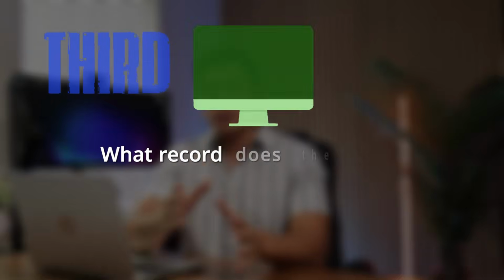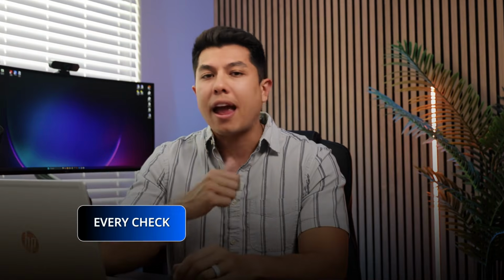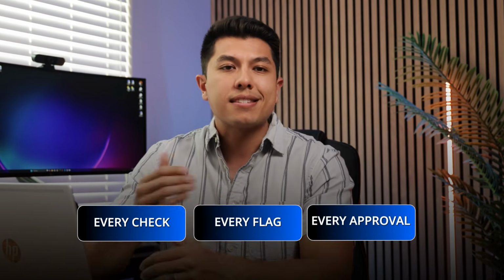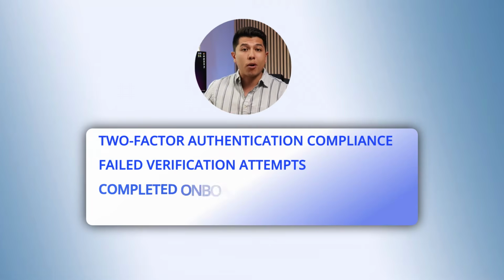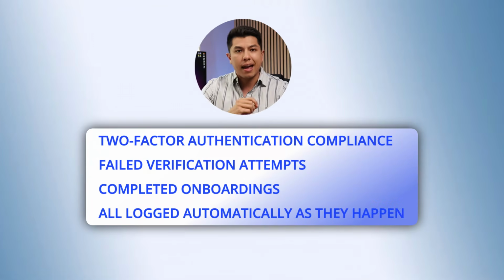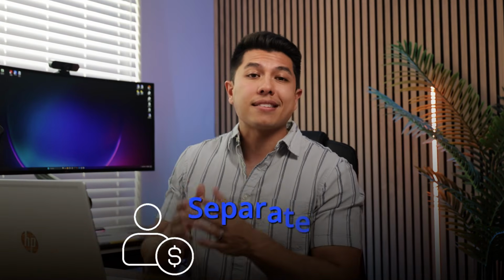BEC payment fraud software comparison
A lot of payment fraud software looks the same on paper: real-time alerts, AI risk scoring, fraud detection. Most of it checks whether a transaction looks normal compared to your history. In this video, Ryan breaks down the three questions fraud analysts at Eftsure say actually matter when comparing fraud prevention software for BEC: account ownership verification, independent alerting across the full payment lifecycle, and automatic audit trail generation.

See how Eftsure scores against these questions on your own vendor file

Related reading: Why enterprise finance teams still experience payment errors and fraud losses despite payment protection software

Chapters:

00:00 Why Standard Fraud Software Misses BEC

01:47 Verify Account Ownership, Not Just Validity

02:44 Alerting at Every Risk Point and Independent Channel

03:39 Automated Audit Trails for Compliance

04:23 Key Checks for True BEC Prevention